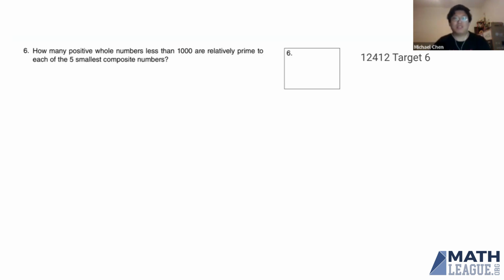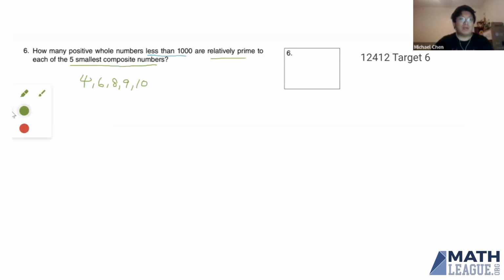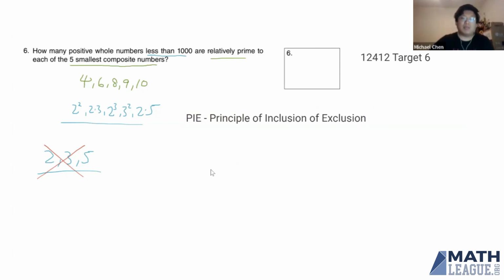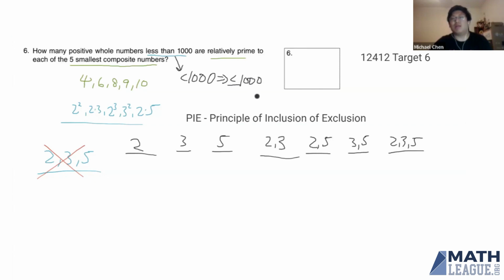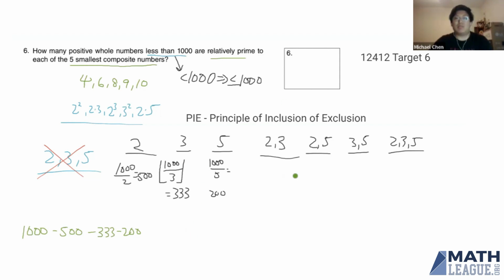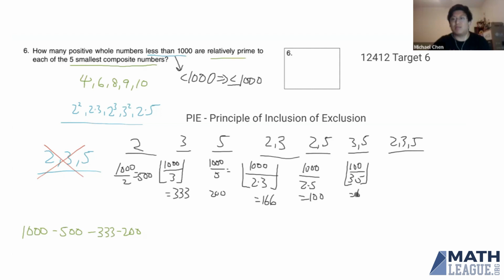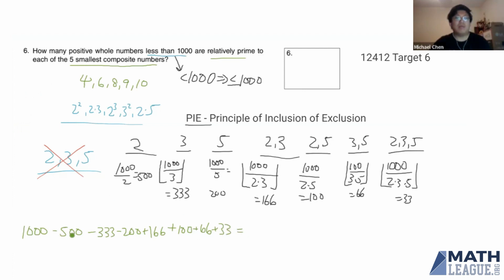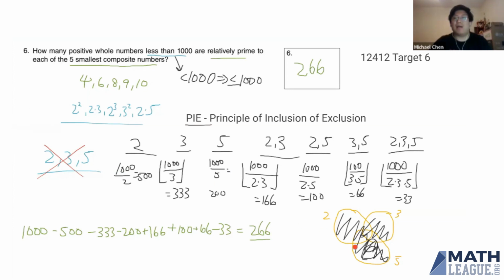Primeliness Is Relative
In 12412 Target 6, Michael counts numbers that are relatively prime to a set of composite numbers.